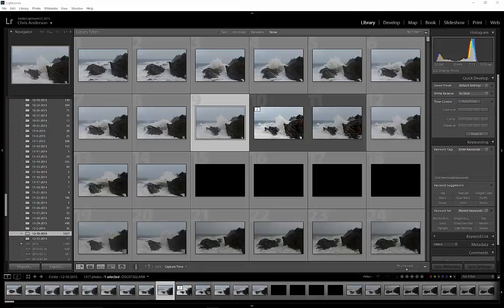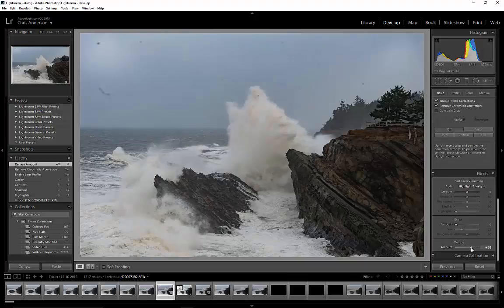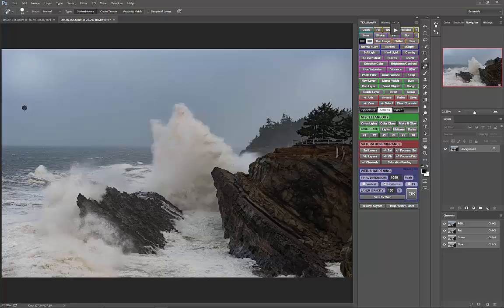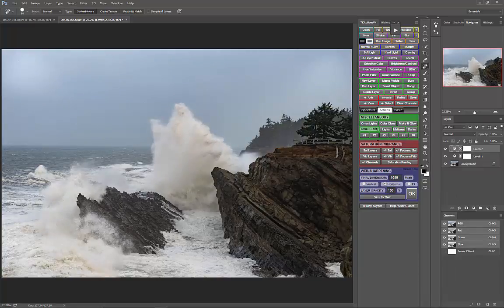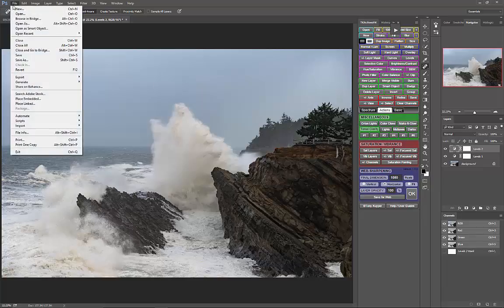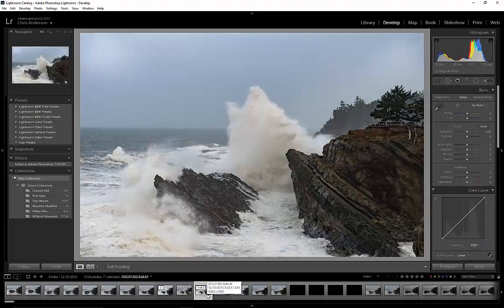How to do roundtrip editing between Adobe Lightroom and Photoshop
Roundtripping between Adobe Products. Starting images in Lightroom then opening into Photoshop and saving to retain all edits and access in both programs